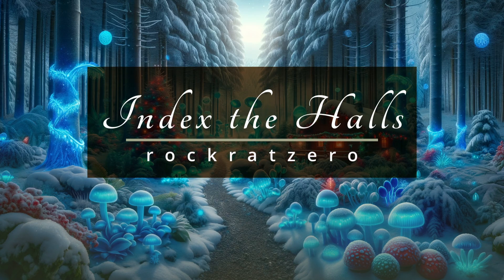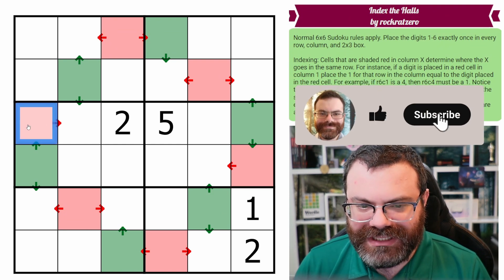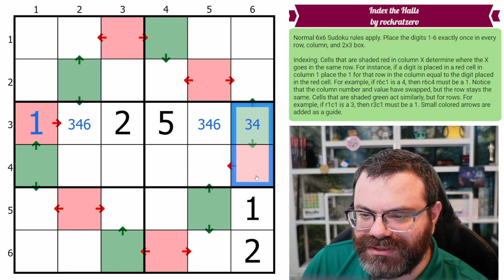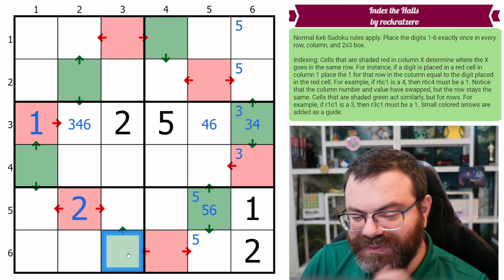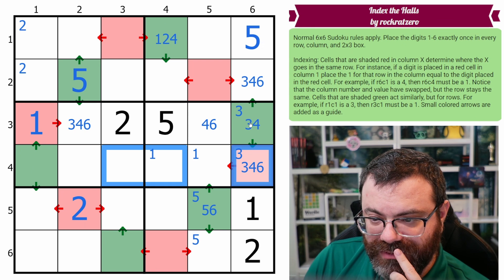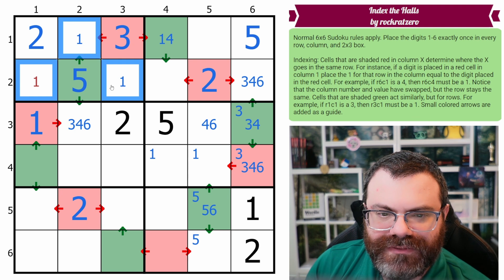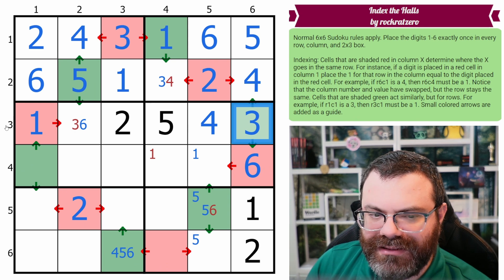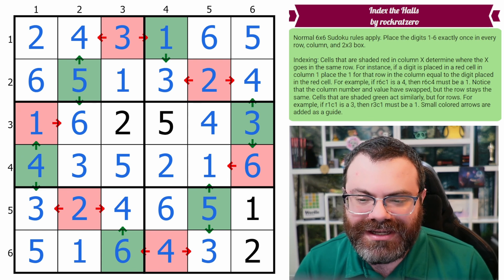Sudoku Adventure #319 - "Index the Halls" by rockratzero